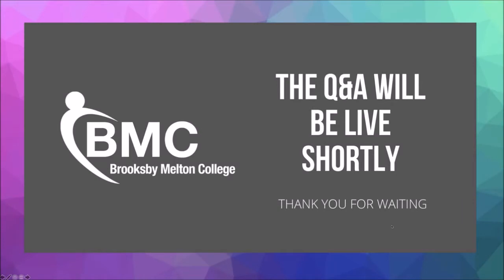Brooksby Melton College - Construction and Joinery - Live Q&A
A Live Q&A Session with our Programme Area Manager for Construction and Joinery, from our Virtual Open Day in June 2020.